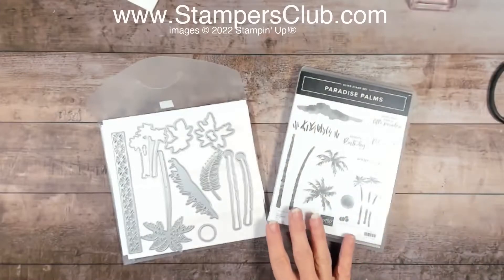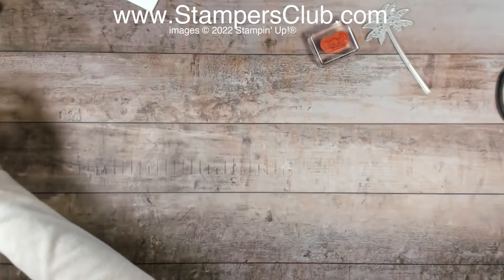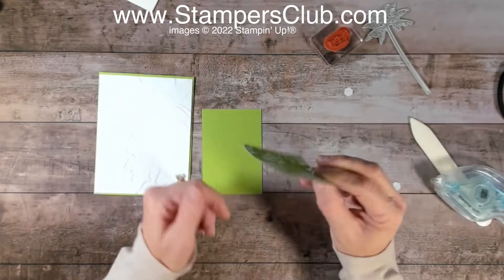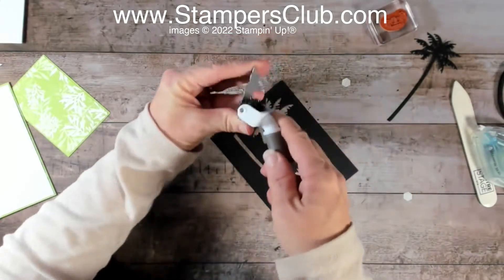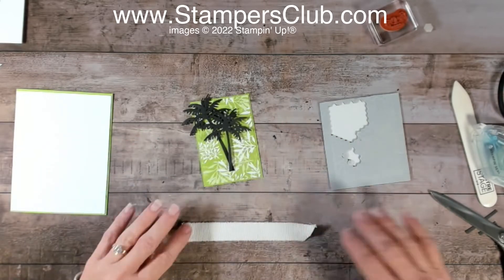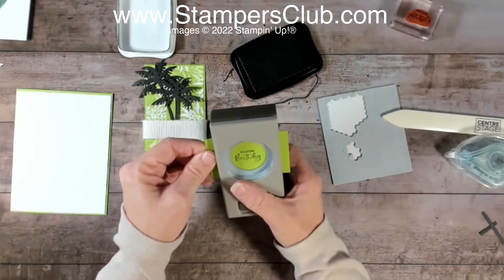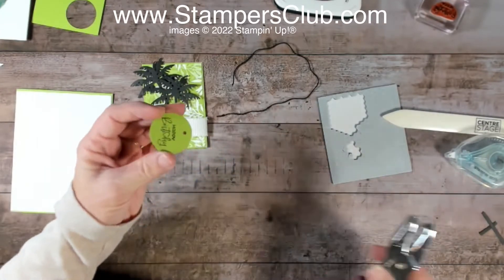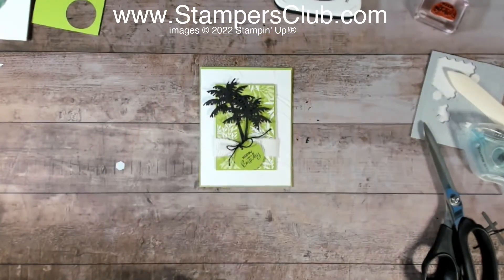Paradise Palms Retirement Card using Granny Apple Green color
Learn how to create a great retirement card with Paradise Palms Bundle.